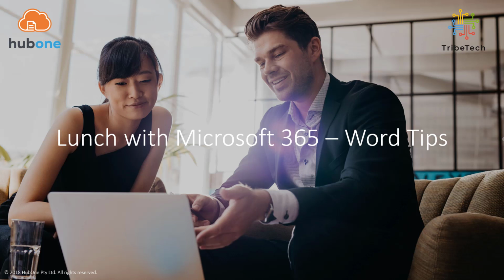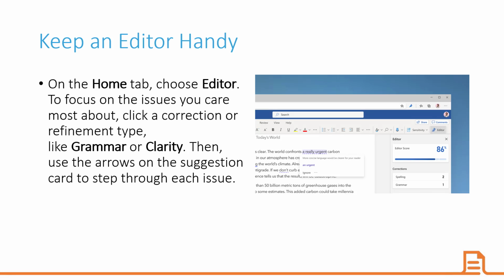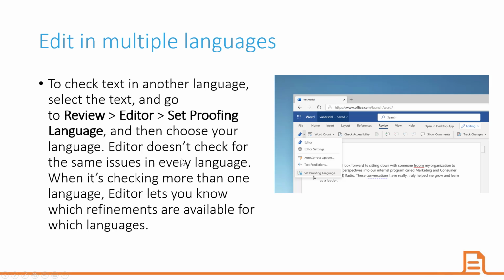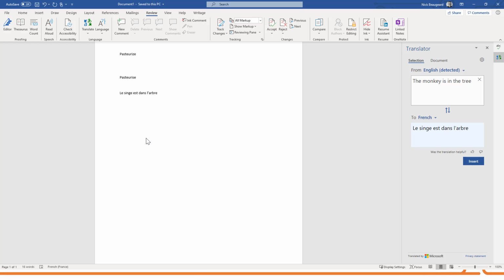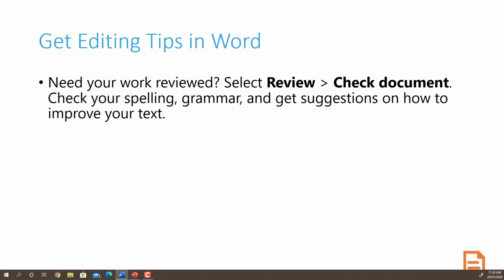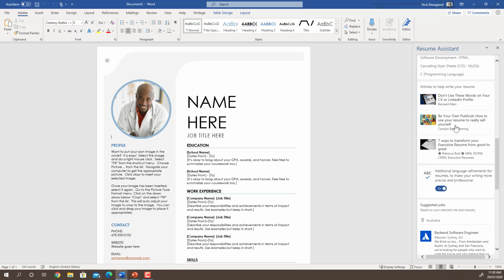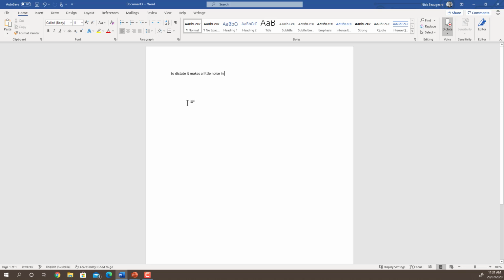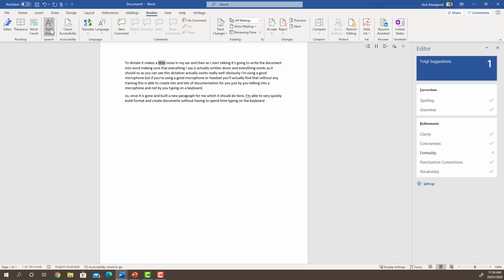Microsoft Word Tips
In this video, Nick outlines 9 key tips and tricks to supercharge your use of Microsoft Word.